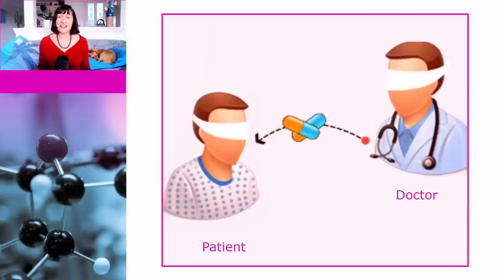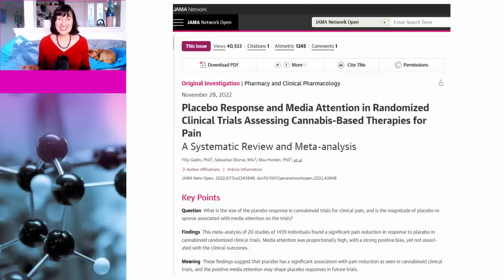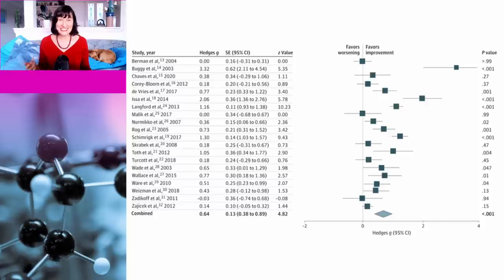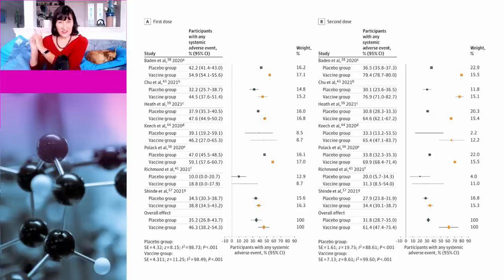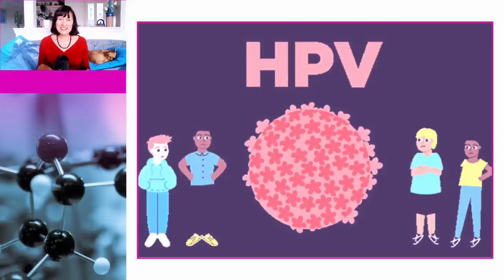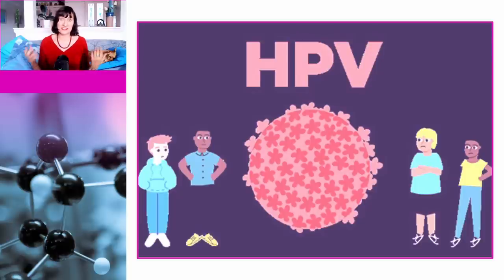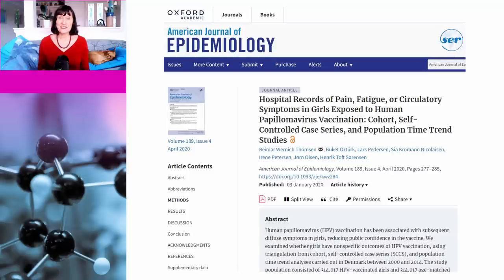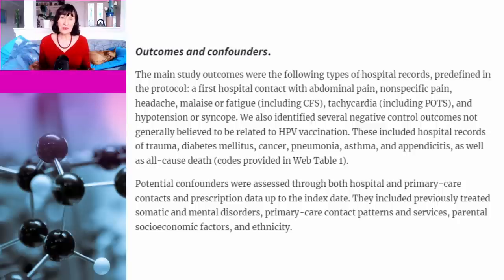Logical fallacies EXPOSED! #8 Post-hoc fallacy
Many people use logical fallacies in arguments. This is particularly common on social media. In this video, Dr Susan Oliver and Cindy the dog will be discussing the post-hoc fallacy. Post hoc is short for Post hoc ergo propter hoc, which is Latin for “after this, therefore because of this.” So, essentially, the post hoc fallacy occurs when people assume that just because an event occurred after another event, the first event must have caused the second event. Common examples are the placebo effect and the nocebo effect.

Links to data:

Frequency of Adverse Events in the Placebo Arms of COVID-19 Vaccine Trials – A Systematic Review and Meta-analysis

Placebo Response and Media Attention in Randomized Clinical Trials Assessing Cannabis-Based Therapies for Pain – A Systematic Review and Meta-analysis

Hospital Records of Pain, Fatigue, or Circulatory Symptoms in Girls Exposed to Human Papillomavirus Vaccination: Cohort, Self-Controlled Case Series, and Population Time Trend Studies

Trends in Human Papillomavirus Vaccine Safety Concerns and Adverse Event Reporting in the United States

Stories about HPV vaccine in social media, traditional media, and conversations